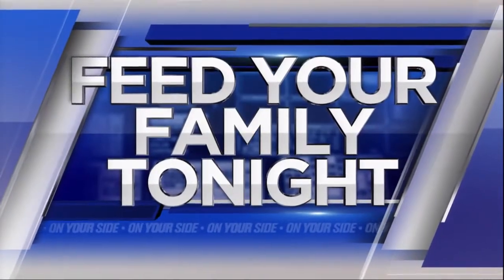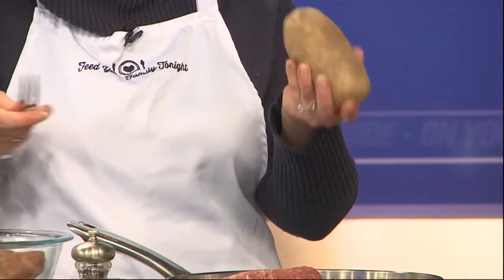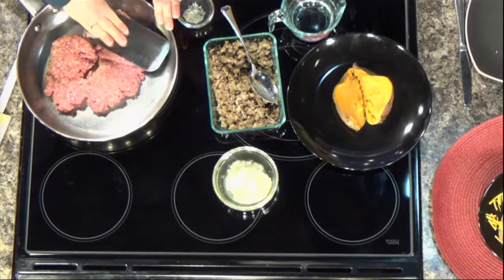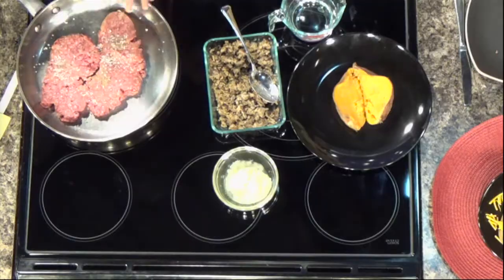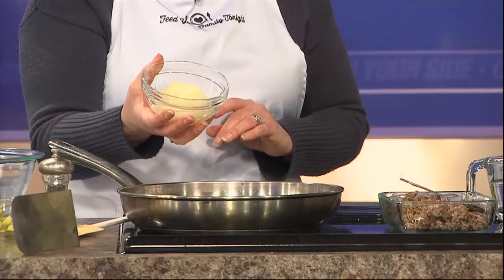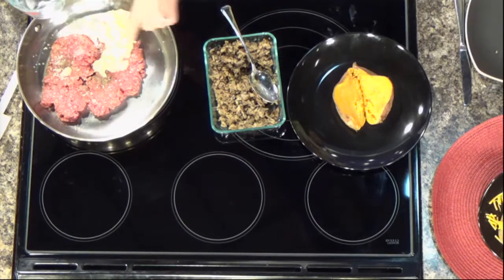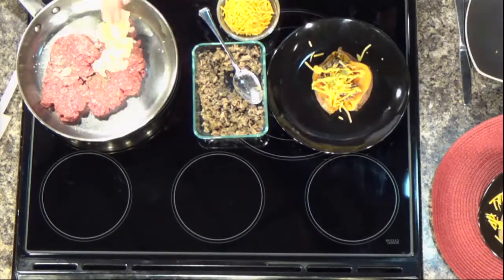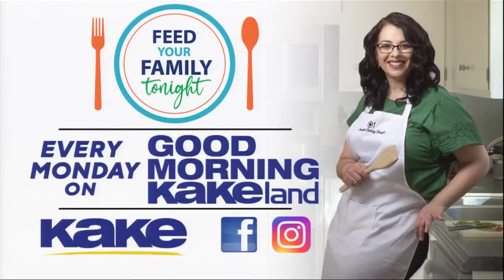Cheeseburger Baked Potatoes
This is one of my favorite recipes of all time! I love to make it when I am taking dinner to a family because it is naturally gluten free and can easily be made dairy free. (Just skip the cheese.)